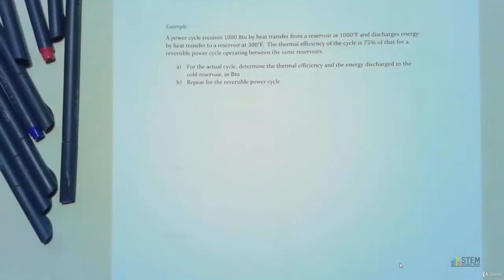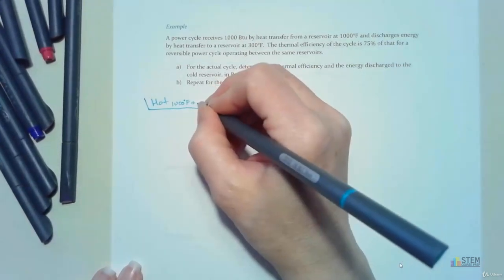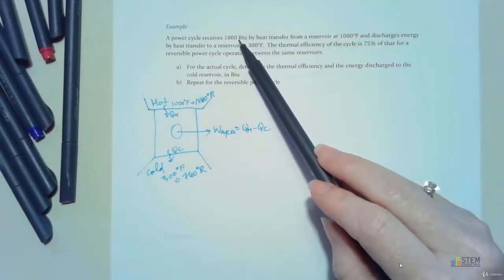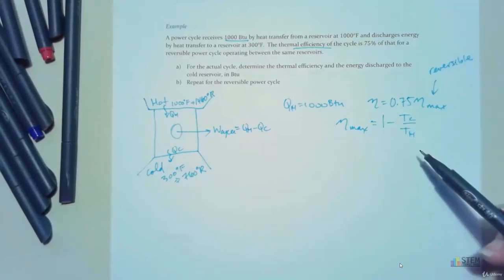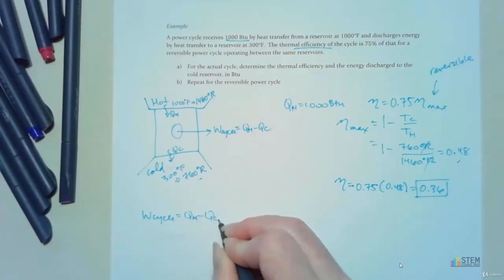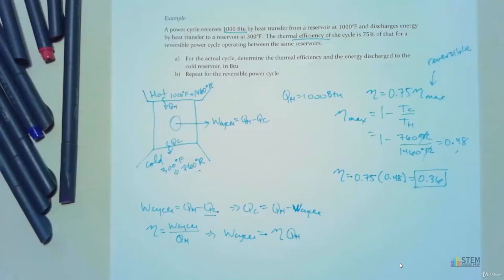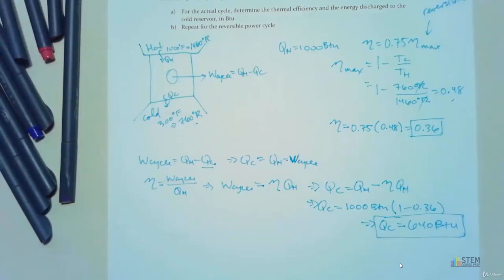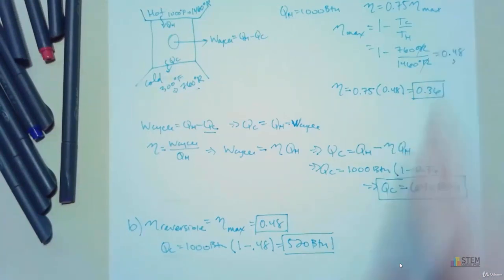74 5 5 Example 31